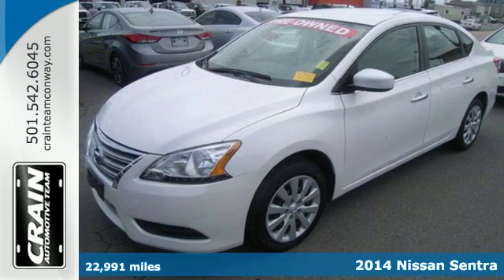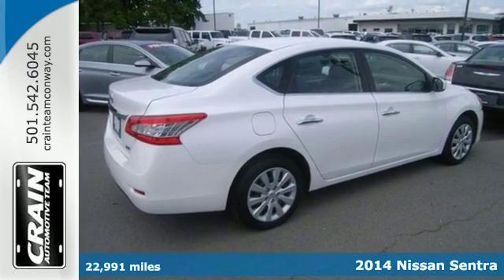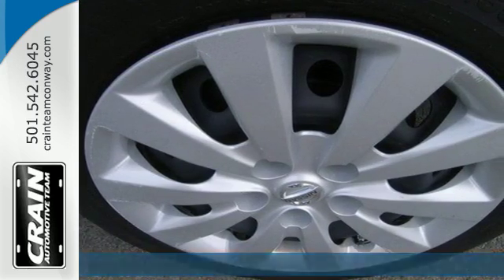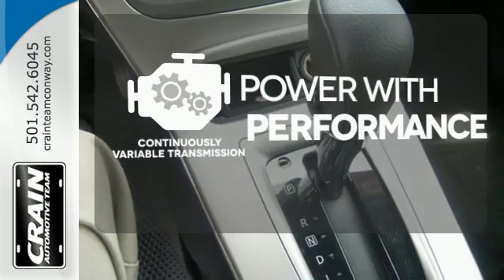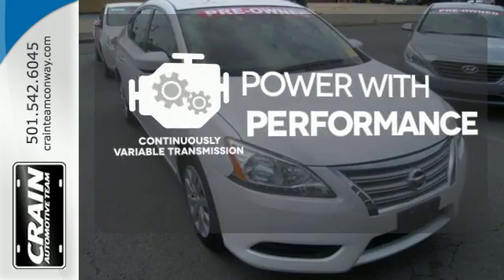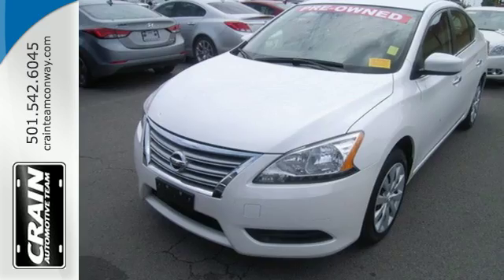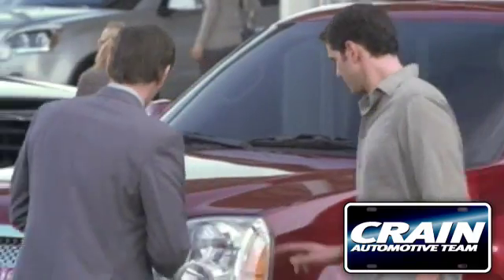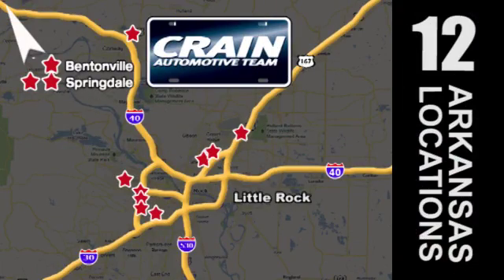Used 2014 Nissan Sentra Conway AR Little Rock, AR BP4543 - SOLD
Year: 2014
Make: Nissan
Model: Sentra
Trim: S
Engine: 1.8L DOHC 16-Valve 4-Cyl Engine
Transmission: Automatic
Color: WHITE
Interior: Black
Mileage: 22991
Stock #: BP4543
VIN: 3N1AB7AP1EL635809
Contact Crain Buick Conway today for information on dozens of vehicles like this 2014 Nissan Sentra S. You could spend more on fuel each month than on your vehicle payments, so why not consider one with exceptional fuel economy like this 2014 Nissan Sentra. This low mileage Nissan Sentra has barely been touched. It's the next best thing to buying new. The look is unmistakably Nissan, the smooth contours and cutting-edge technology of this Nissan Sentra S will definitely turn heads. More information about the 2014 Nissan Sentra: The Sentra is better-looking than ever and more fuel efficient than ever. Even in the base trim, the Sentra is well-equipped. At the top of the lineup, Nissan includes many premium touches, such as a touch-screen audio system with Bluetooth, Intelligent Key entry and dual-zone climate control. All this comes in at less than $20,000. This model sets itself apart with handsome new styling, premium tech options, Excellent fuel economy, and roomy interior Every new and pre-owned vehicle is backed by the Crain Commitment, including our 100% low price guarantee, a 100 hour love it or leave it exchange policy, and a 100 year 100,000 mile warranty. The Crain Team's Got 'Em!

Address:
1003 North Museum Road